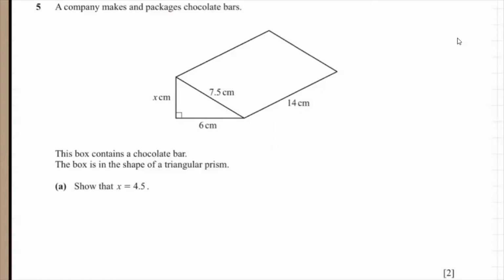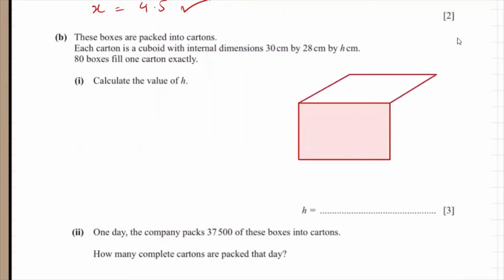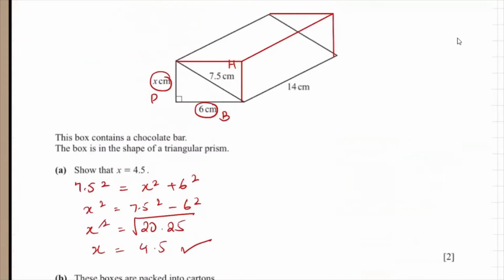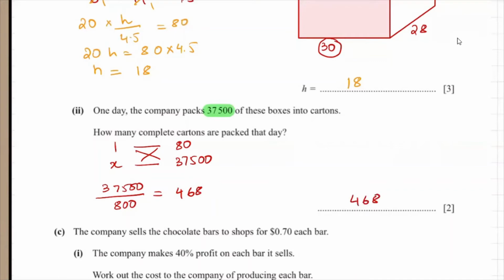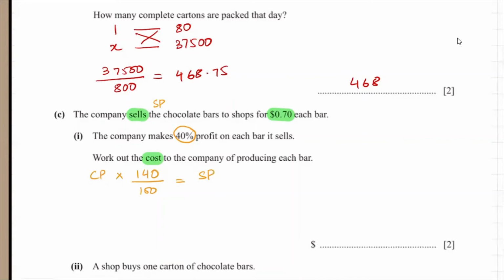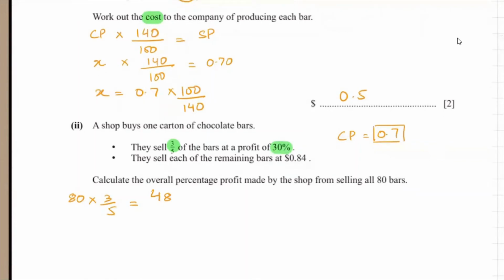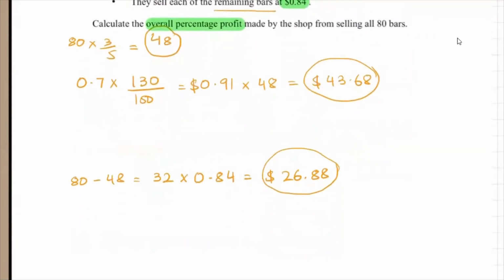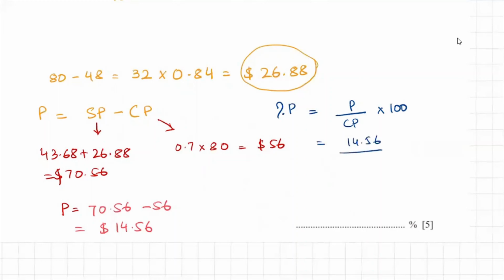May/June 2020 | Q5 | 4024/21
May/June 2020
4024/21
Question 5

Topics: Pythagoras' Theorem, Mensuration, Percentages (Profit, Percentage Profit)

Happy learning!